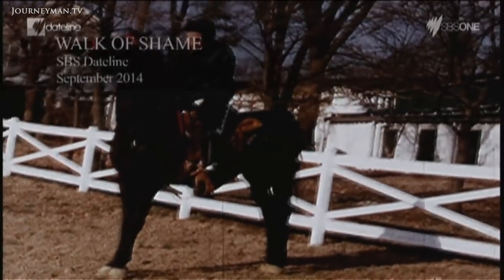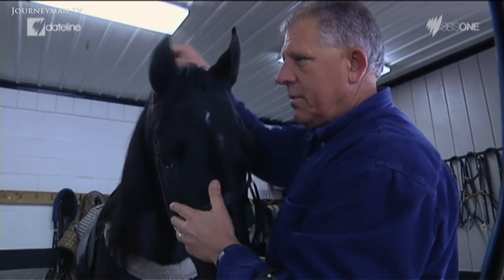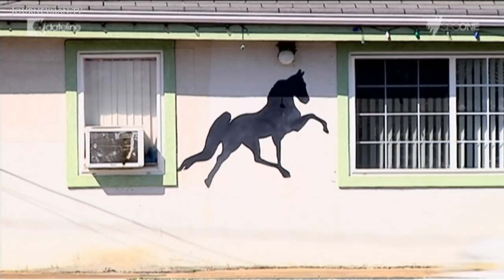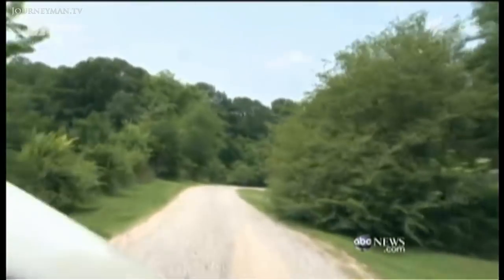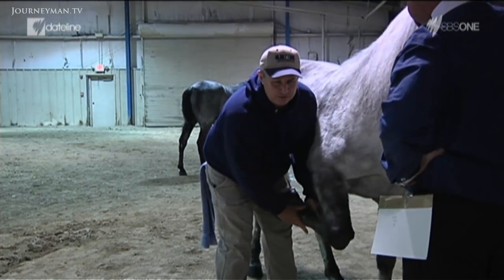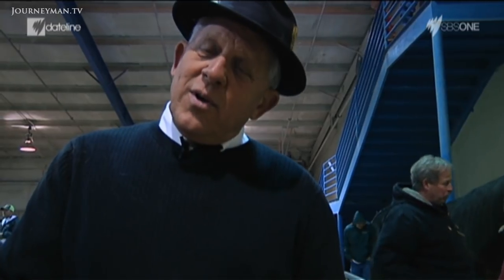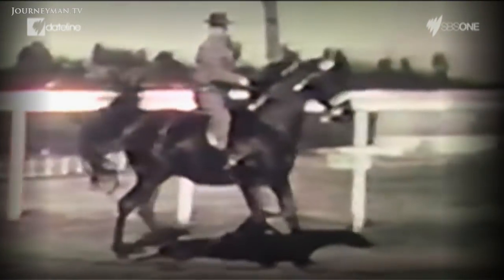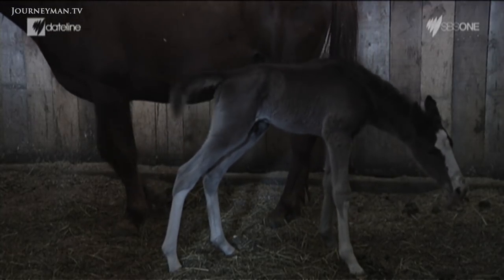The Cruel Secret Behind Tennessee's Walking Horses (2014)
Walk of Shame (2014): Tennessee is home to the famous high-stepping walking horse, a tradition of prancing horses that stretches back decades. Yet it is now being challenged by prominent animal activists, including Priscilla Presley.

"The Tennessee walking horse has a beautiful natural gait. For some reason, we want more", says Elvis Presley's wife, Priscilla. This prize-winning gait known as the Big Lick is achieved by caustic substances being put on the horse's legs so the skin burns and festers. Priscilla and Elvis Presley owned such walking horses in the past but now she is campaigning to bring the industry under fire. "There's no justification whatsoever to put any animal through this process of torment", she says.

Dateline, SBS Australia – Ref. 6134